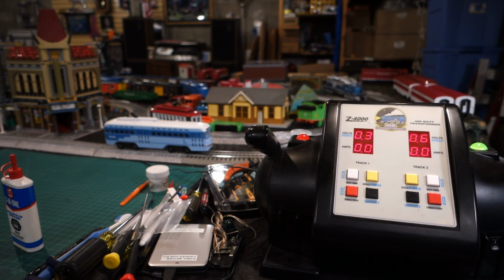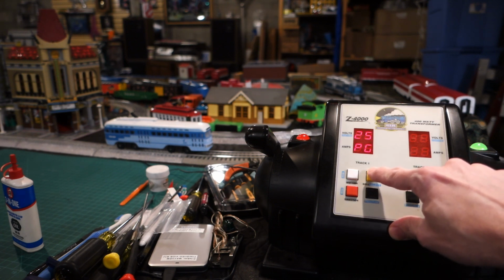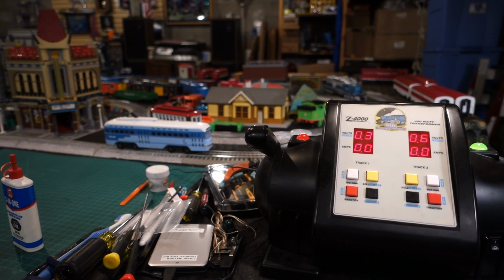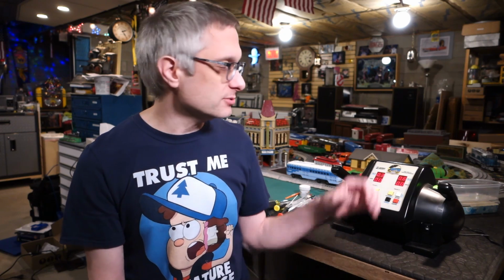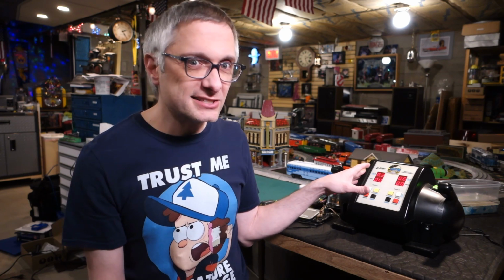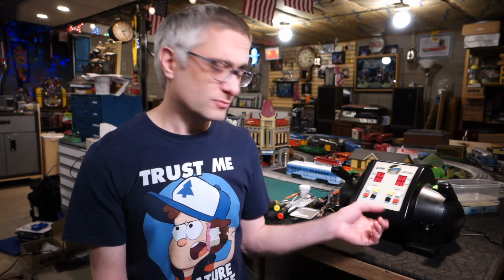MTH Transformer Z4000 programming feature for Protosound 1 engines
I really like my Z-4000 transformer. Imagine my surprise when I learned how to use the programming feature on the Protosound 1 engines that I own (and I have several).